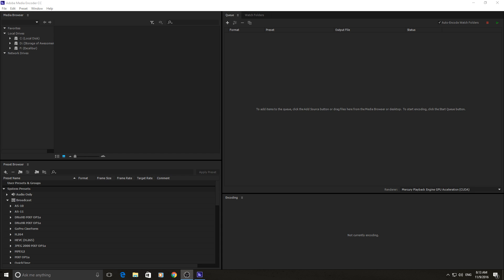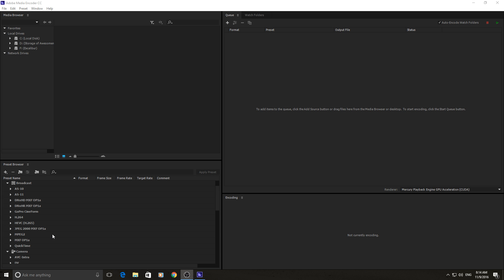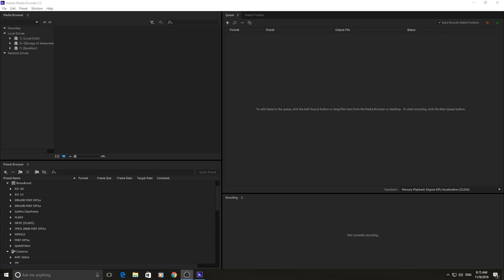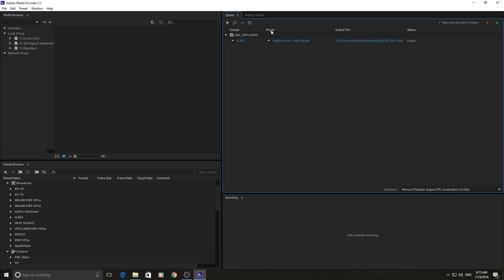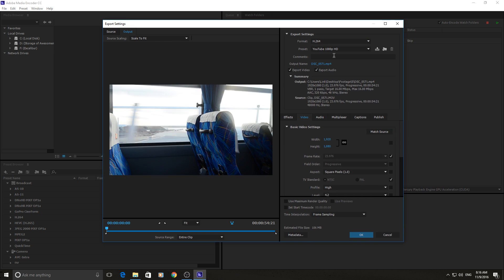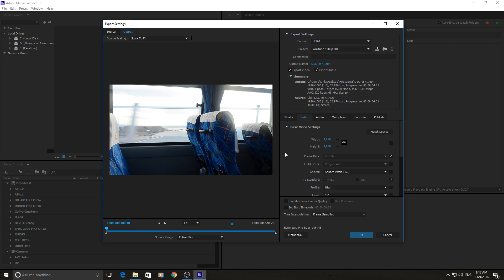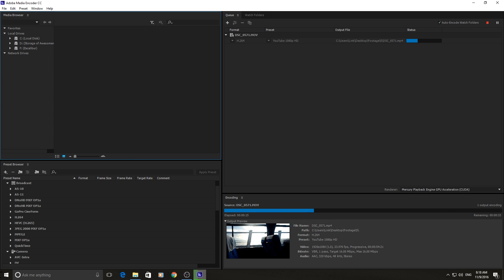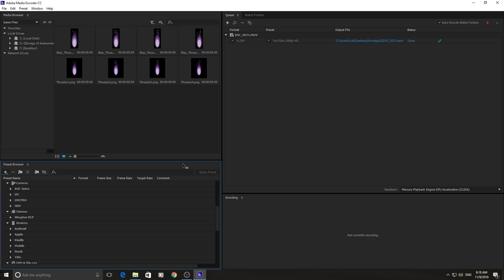How to Use Adobe Media Encoder CC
Today I teach how to use the simple but powerful Adobe Media Encoder. This tool can be used to exchange formats of video to other formats.